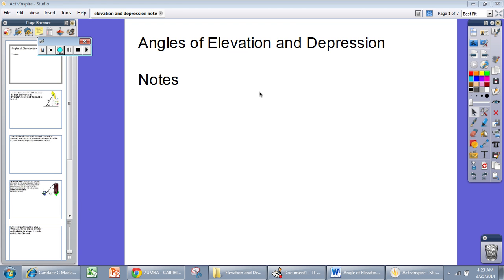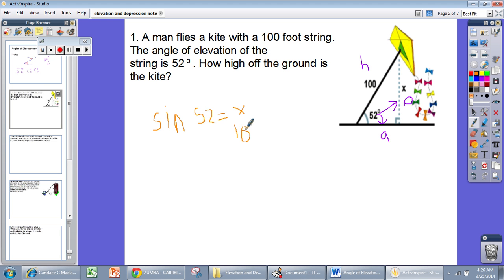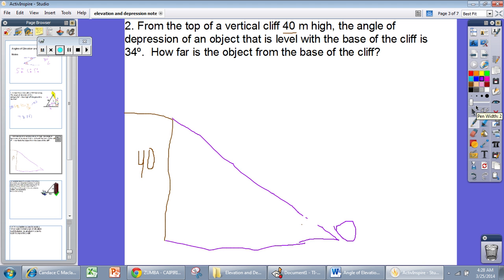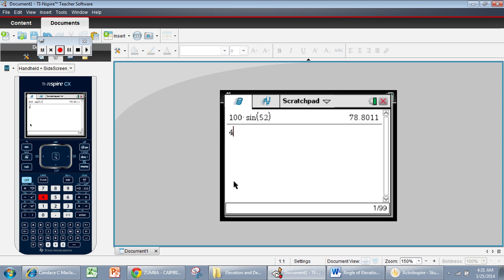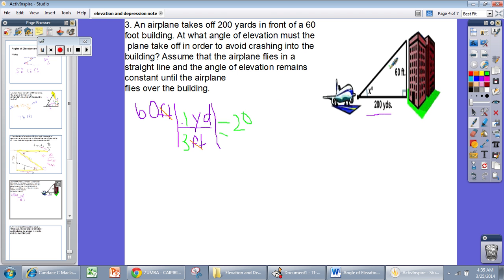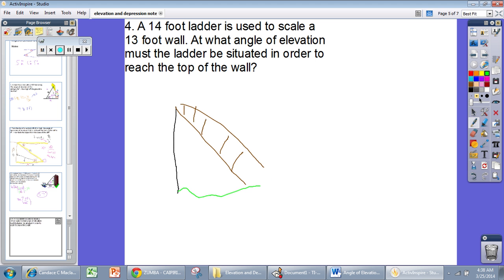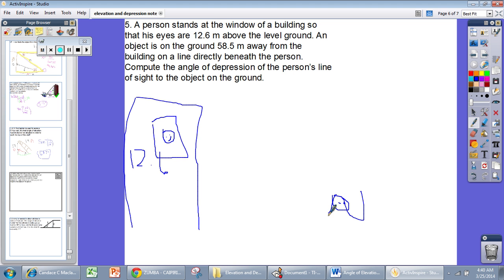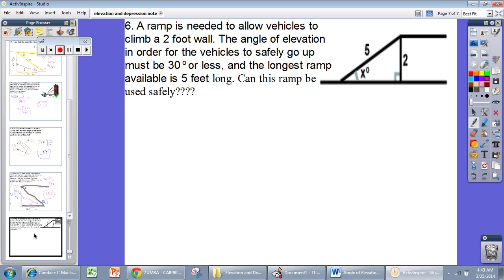Elevation and Depression video